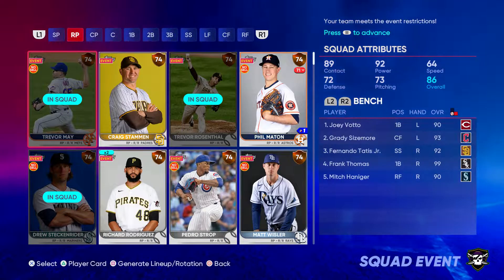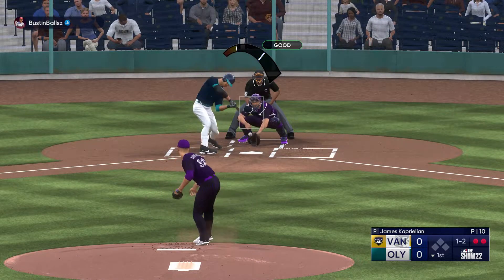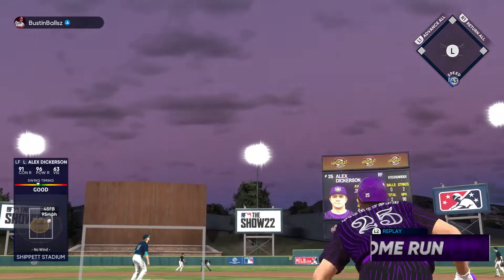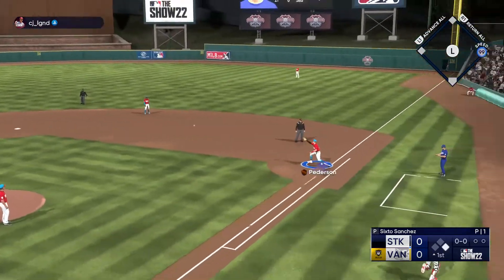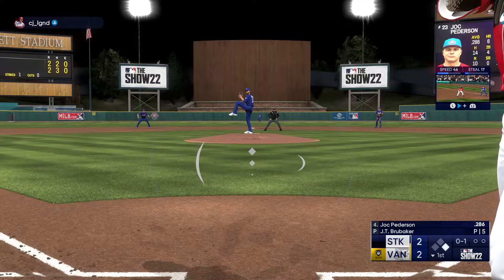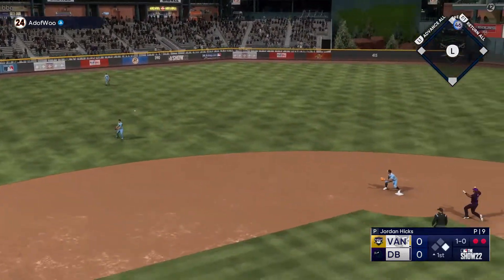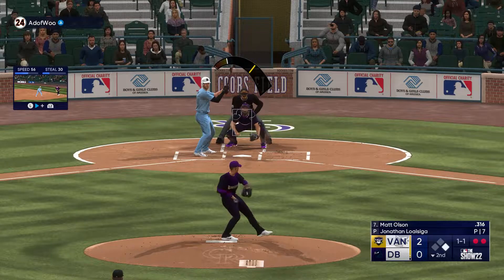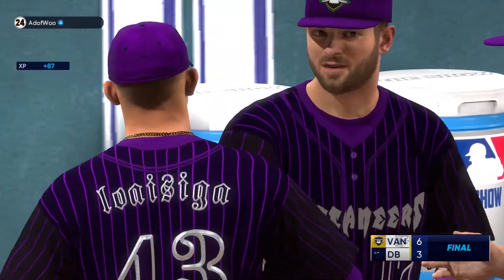MOONSHOT EVENT IS BACK! MLB THE SHOW 22 DIAMOND DYNASTY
Back on Diamond Dynasty for the second Moonshot Event!